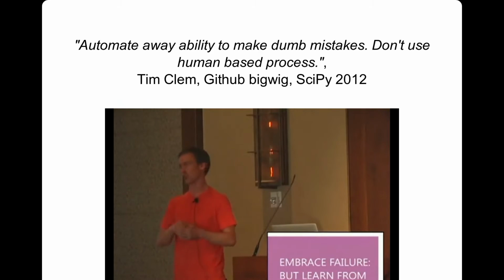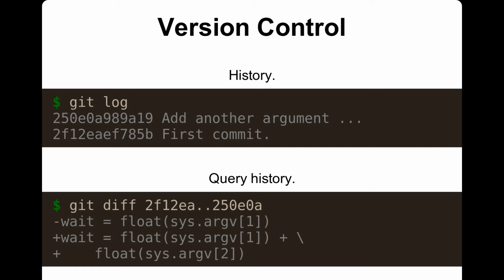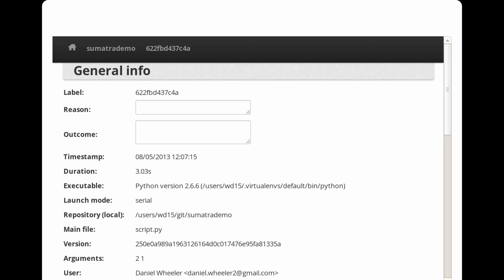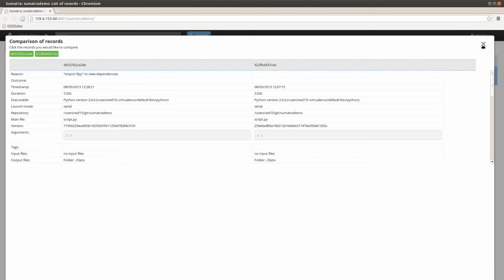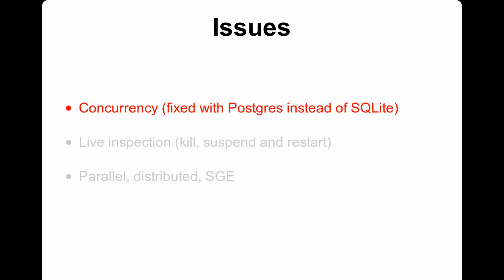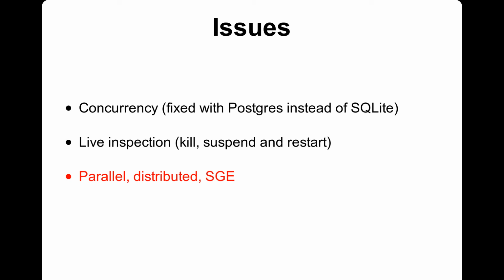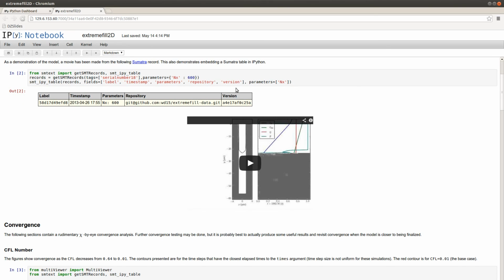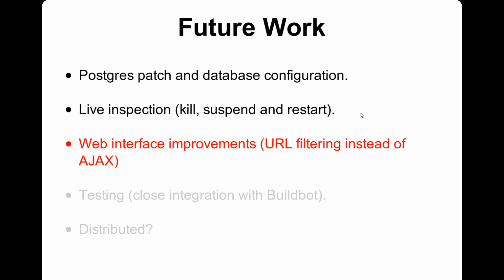sumatra_group_talk